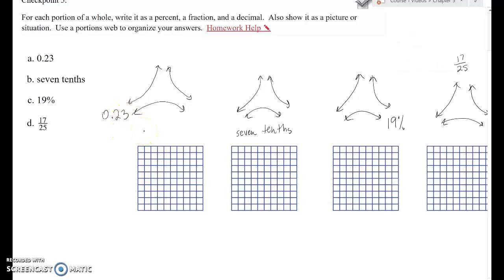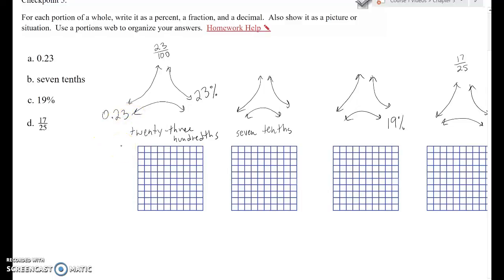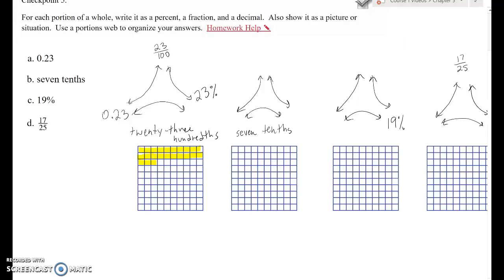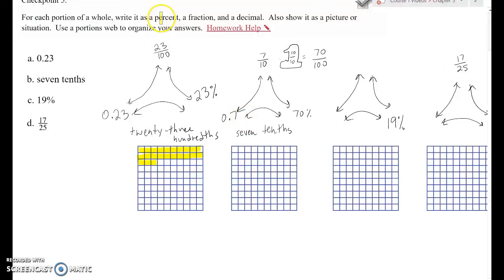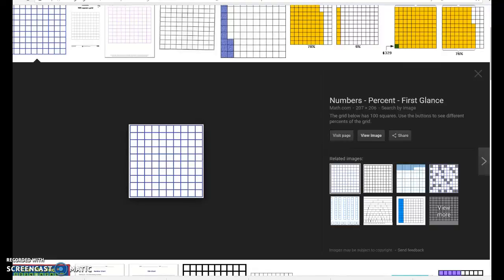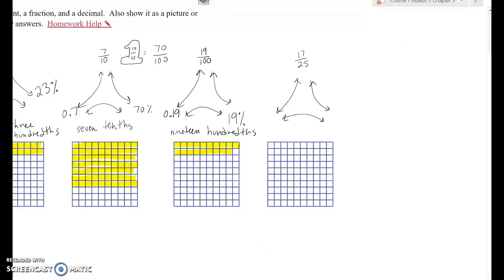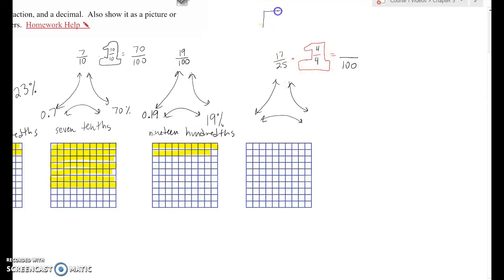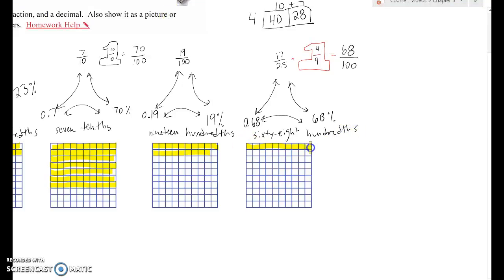5-103: Portion Webs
Representing portions in multiple ways